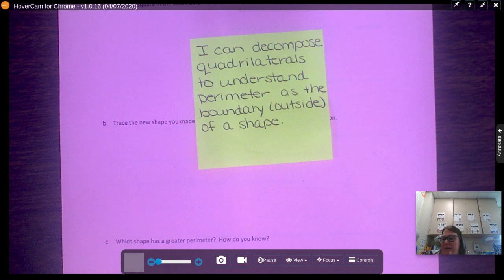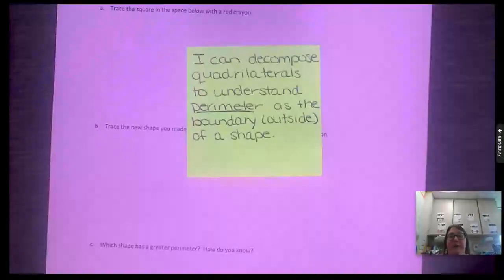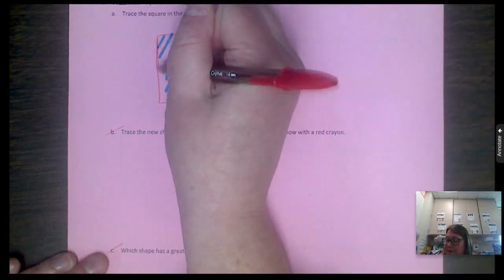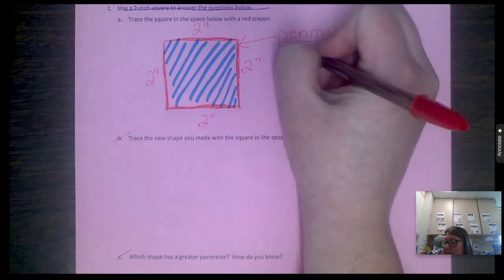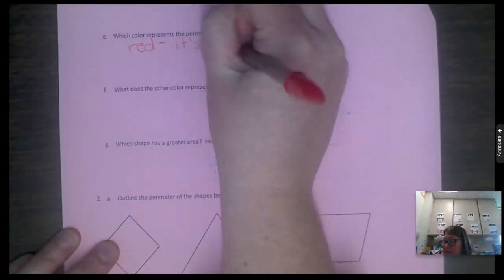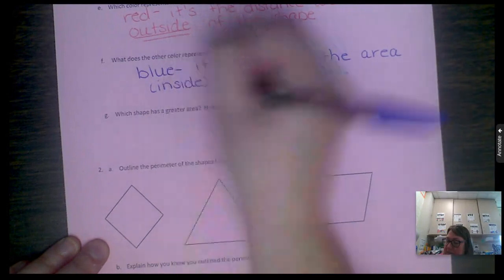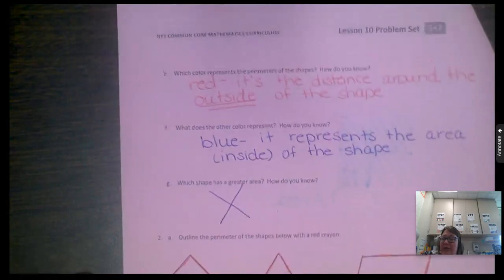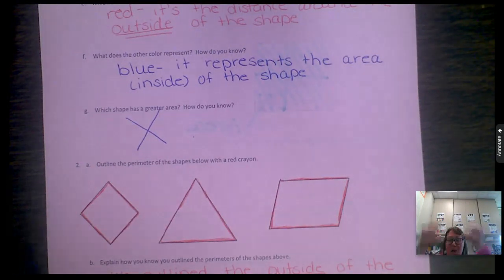Math Unit 7 Lesson 10